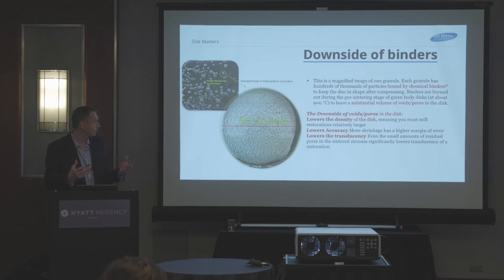Origin Zirconia - The Drawbacks of Binders in Competing Brands (5 of 5)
Understanding Dry Compaction in Zirconia Manufacturing.
Discover how binders affect zirconia density and accuracy, and the implications for milling and translucency.

LMT Lab Day Chicago 2023
Steve is the General Manager at B&D Dental Technologies